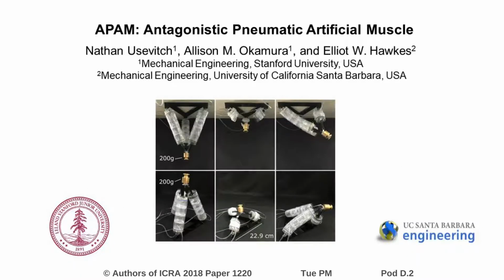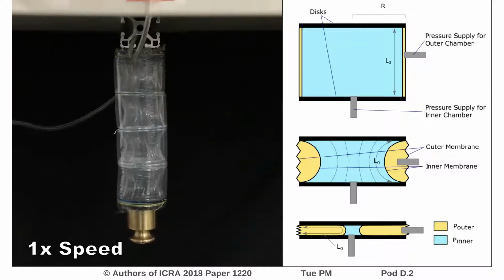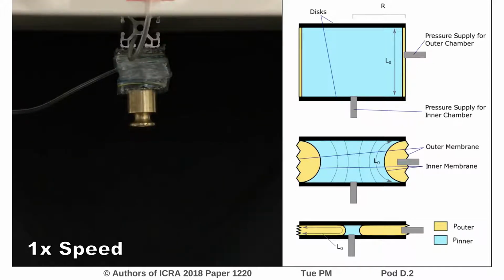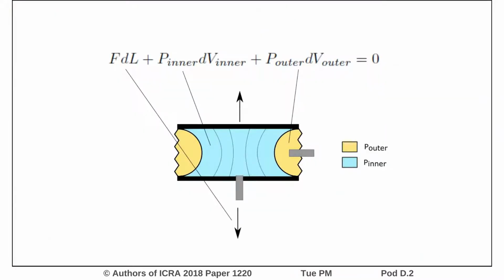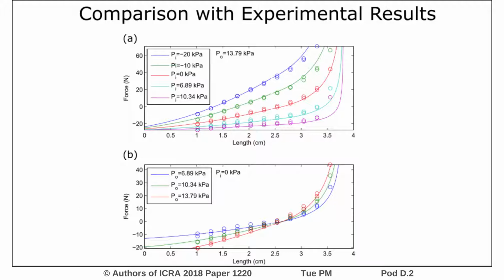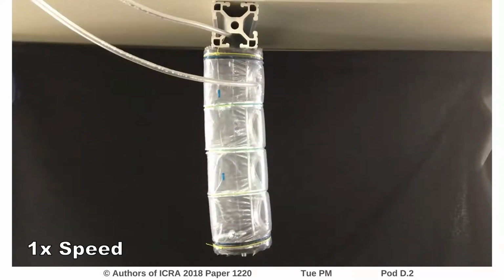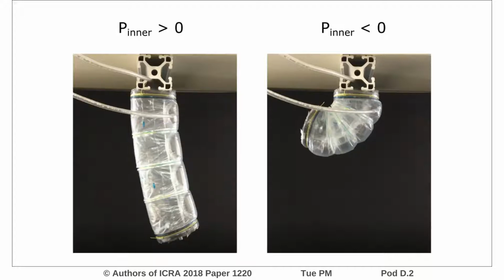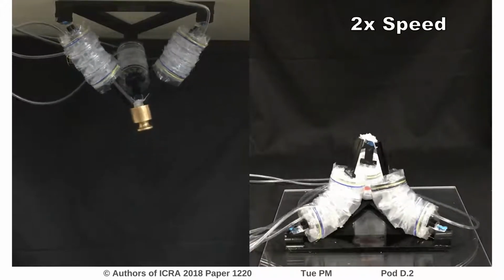APAM: Antagonistic Pneumatic Artificial Muscle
Interactive Session Tue PM Pod D.2
Authors: Usevitch, Nathan; Okamura, Allison M.; Hawkes, Elliot Wright
Title: APAM: Antagonistic Pneumatic Artificial Muscle

Abstract:
We present a pneumatic actuator capable of changing length by 1000%, applying both pushing and pulling forces, and independently modulating its length and stiffness. These characteristics are enabled by individually addressable internal and external chambers that work antagonistically against one another. The high deformation with low hysteresis is achieved by wrinkling of thin materials that are assumed to be inextensible but flexible, as opposed to stretchable. A model for the actuator is presented and validated with experimental results, showing capabilities of high strain, pushing and pulling, and independent control of length and stiffness. These characteristics are motivated by the application of a compliant truss robot. Accordingly, we show a simple grounded tetrahedron with three actuator elements and three static elements. We demonstrate motion of the tetrahedron apex against external loads and the ability of the structure to vary its stiffness. The actuator offers a unique set of characteristics that could increase the capabilities of soft robotic devices.